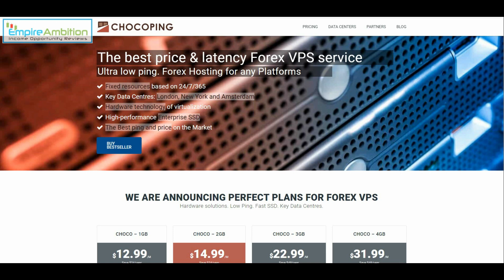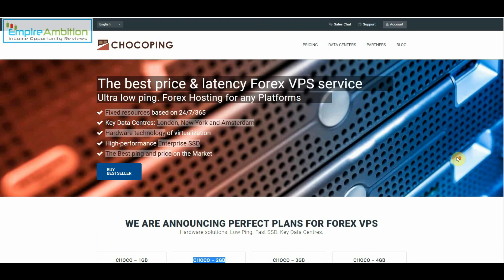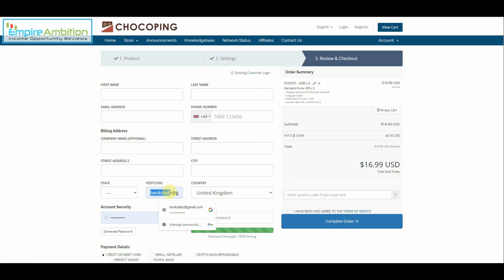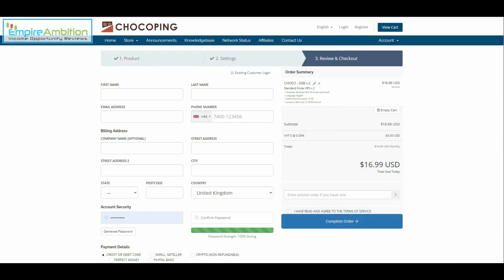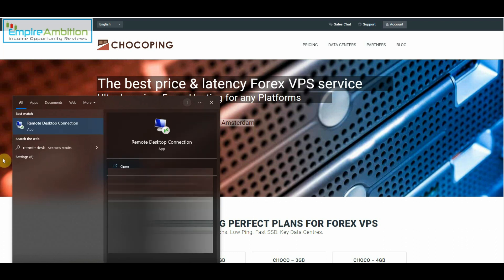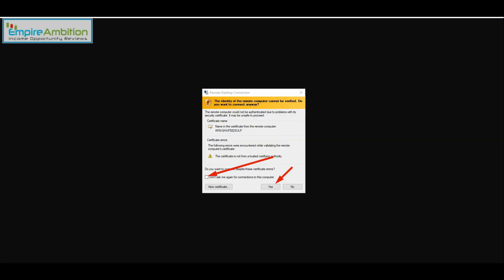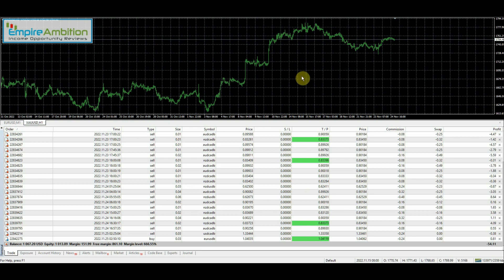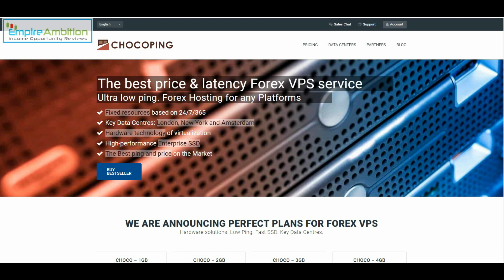Chocoping VPS Setup instructions | Step by Step Guide for Forex EA's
) As requested in the comments of a recent video here is a walkthrough from beginning to end of how to get your VPS setup and ready for your mt4 EA.

I've used chocoping for about a year now and havent had any issues with them so i feel confident in recommending their service.